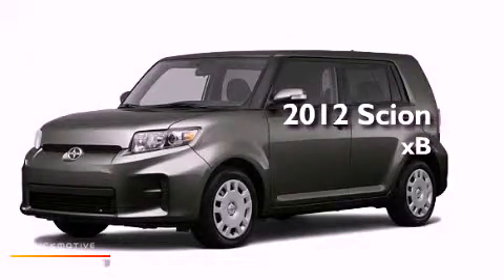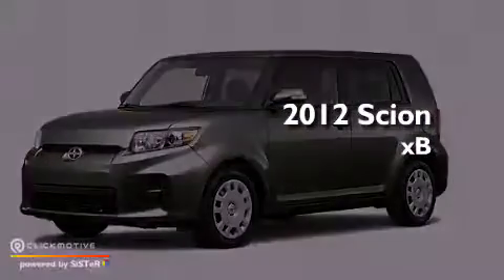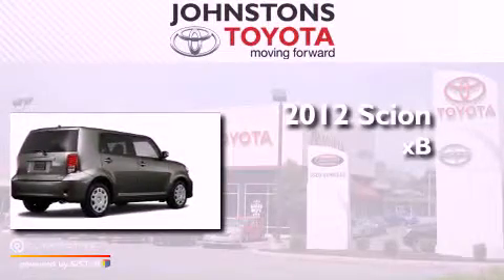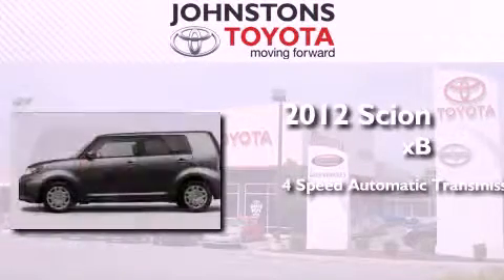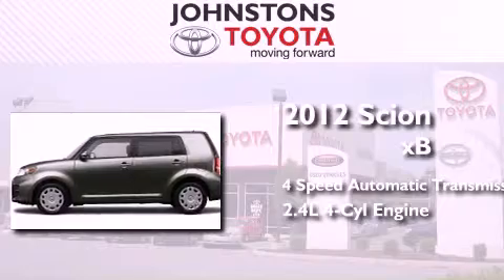2012 Scion xB New Hampton NY 10958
Year : 2012
 Make : Scion
 Model : xB
 Engine : Gas I4 2.4L/144
 Trans . : Automatic
 Exterior : Green
 Miles : 25
 Interior : Dark Charcoal
 Stock : 122010